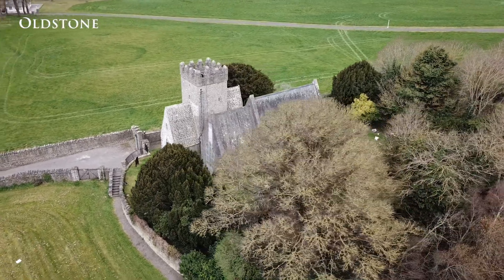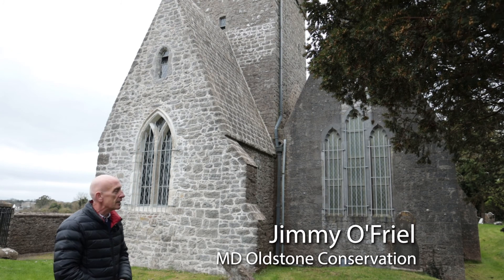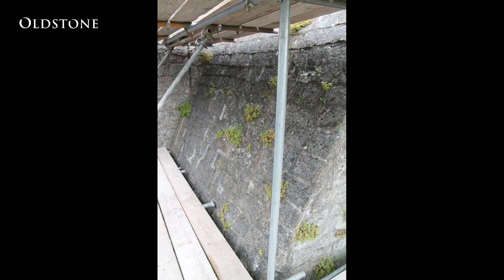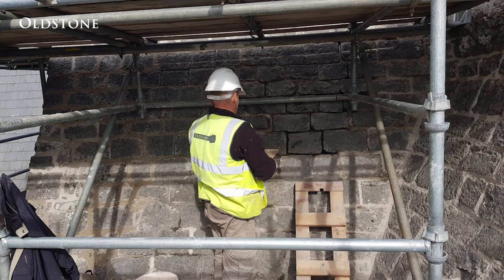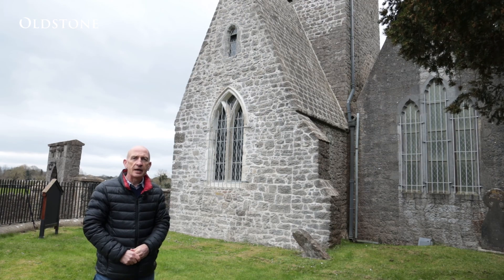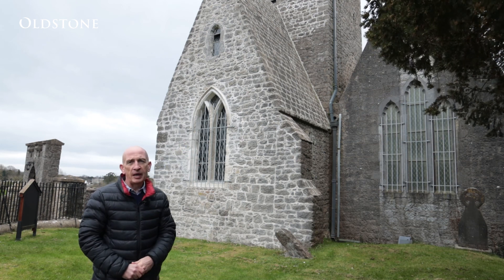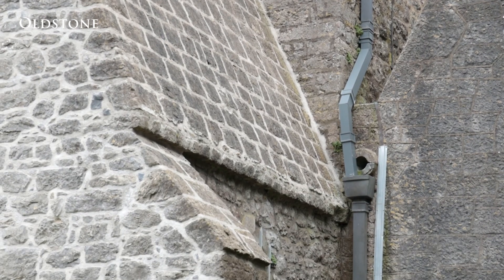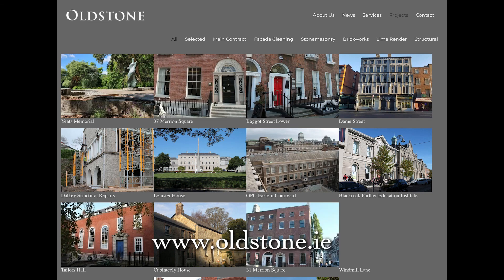St Doulaghs Church - Conservation of One of Ireland's Oldest Stone Roofs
Describes the careful repair works undertaken by Oldstone Conservation to the medieval roof of St Doulaghs Church in Balgriffin County, Dublin. Winner of the John Betjeman award 2019 for conservation works to a place of worship.